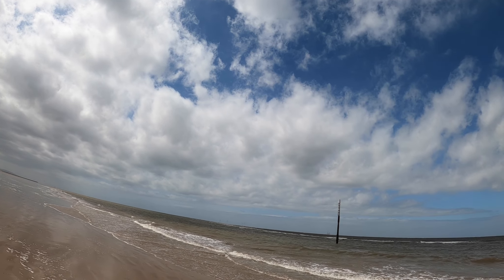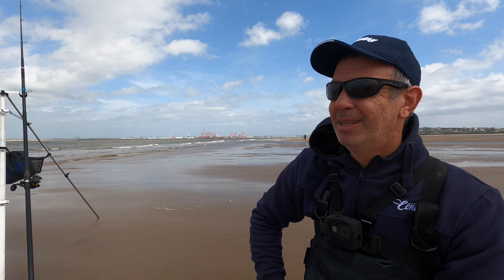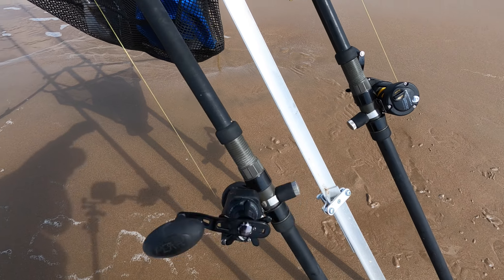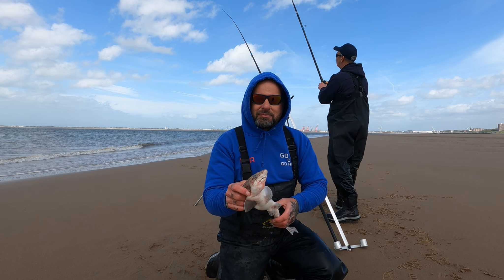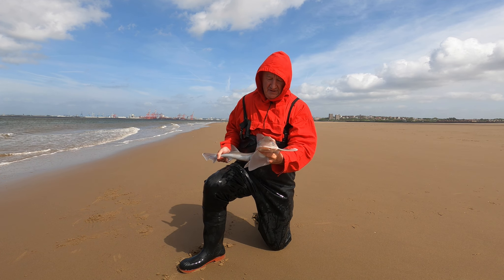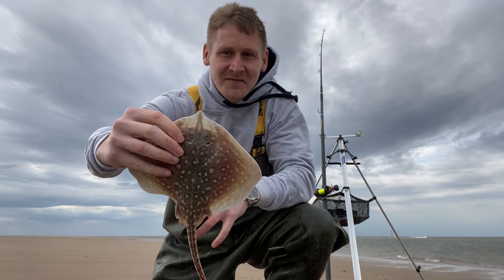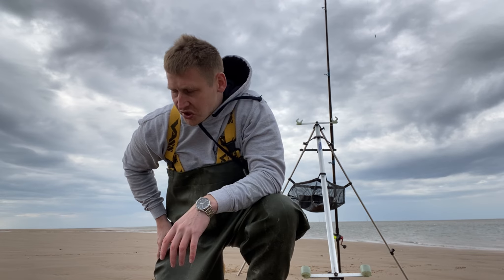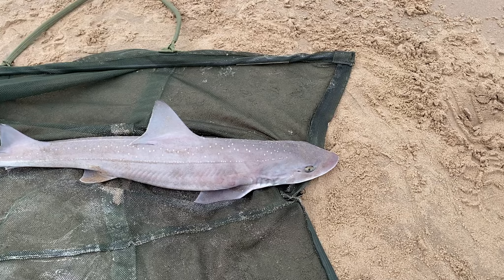Shore Fishing UK - Early Rock Channel Smooth Hounds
The smoothhounds have been fairly slow coming in this year. This video combines two smooth hound fishing sessions and includes Steve M with the first hound we have heard caught of the Mersey shore this year. It wont be long now before they arrive in numbers, the reels will be screaming and rods will be bending.

Please note the Rock channel is a potentially dangerous fishing mark with a risk of being cut off by the flooding tide. You should only fish this mark with anglers who have experience of it. No fish is worth drowning for!